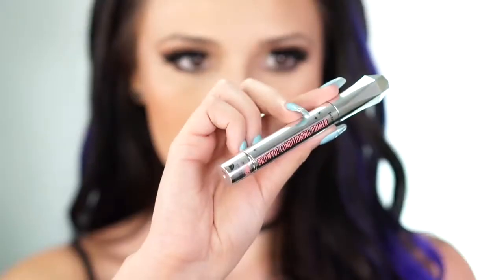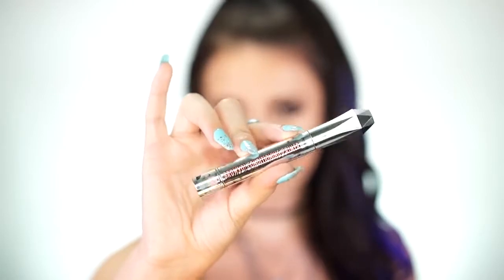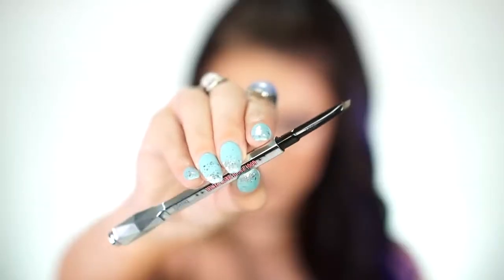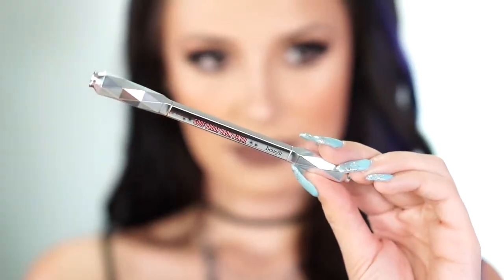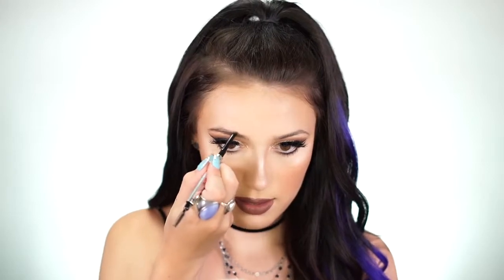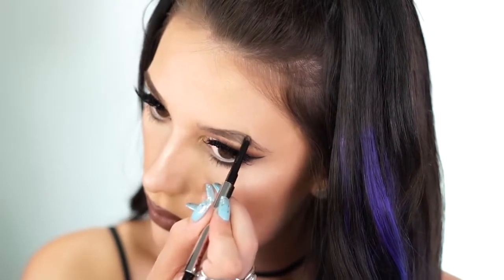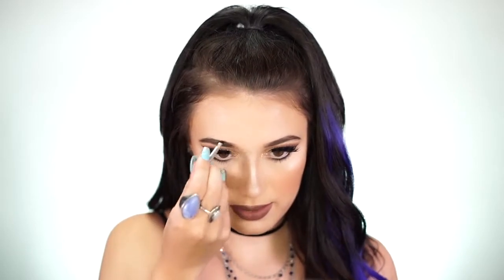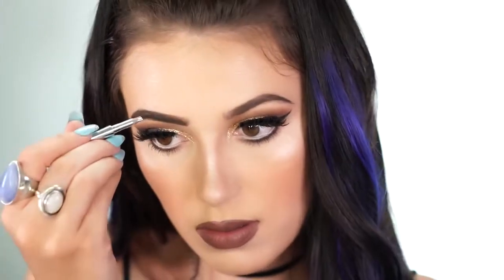How To Do Your Brows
3D Siberian Mink False Eyelashes
3D & 4D Mink Fur False Eyelashes
Estee Lauder Gentle Eye Makeup Remover
Eye and Lip Contour Cream
Eye Brow Color Pencil with Spoolie
Eye Lash Brush Applicators Kit
Eye Lash Extension Glue
Eye Lash Growth & Brow Serum
43 Eye Lashes Set
Eyes Multi Color Contact Lenses, Red
Eyes Multi Color Contact Lenses, White
Eye Liner Glitter Pencil
Eye Makeup Remover
Eye Shadow Matt Palette
Eye Steamer, Hitachi
Fashion Color Makeup Palette, Dior
Mermaid Makeup Brush Set
Moisturizing Eye Makeup Remover Pads
Palette Kit, NYX
Sunset Eye Shadow Palette
The Makeup Primer Spray
Waterproof Eye Makeup Remover
Waterproof Eye Makeup Remover for Sensitive Eyes